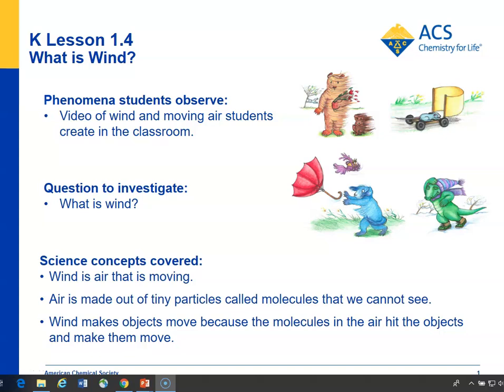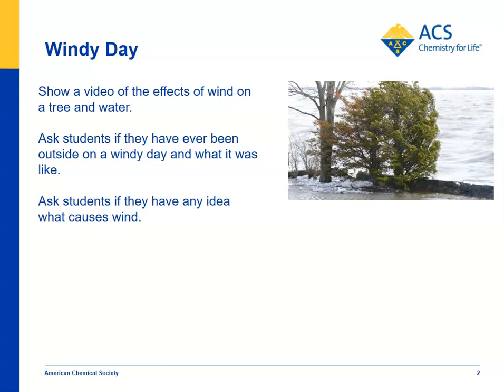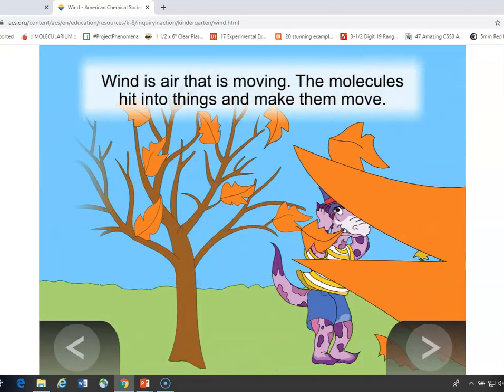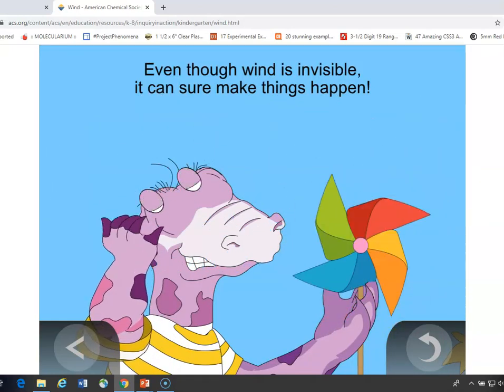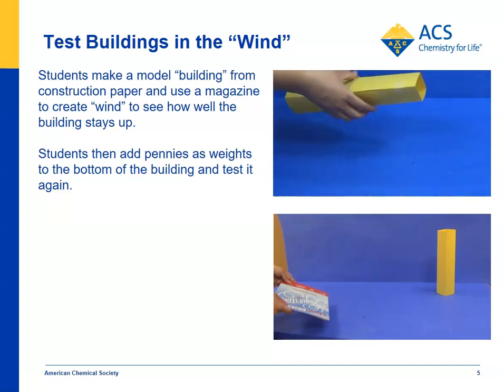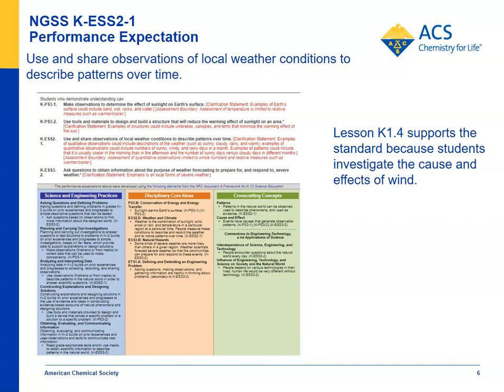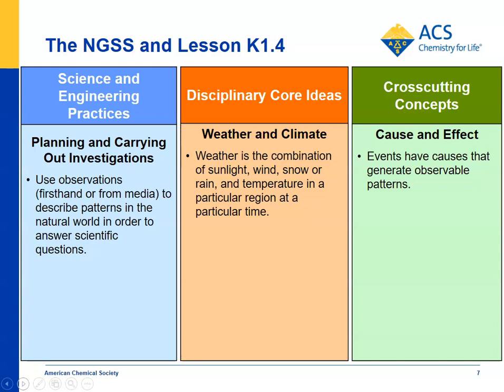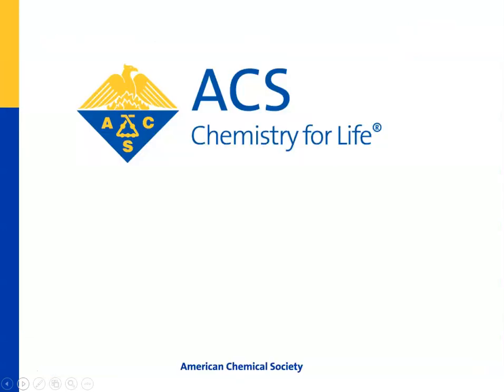Kindergarten Lesson 1.4 - What is Wind?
Students use their breath to make strips of paper move a little and then a lot to investigate the question: What is wind?